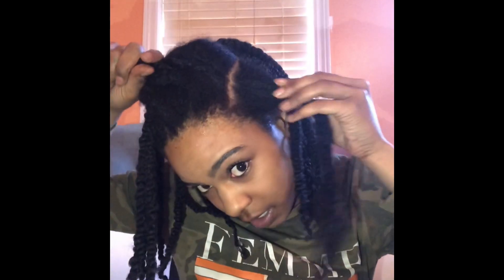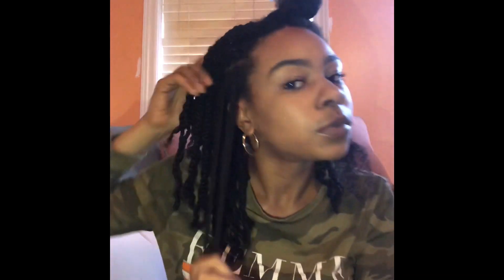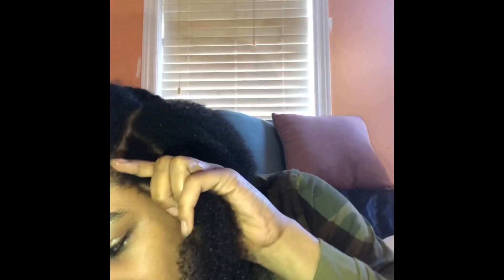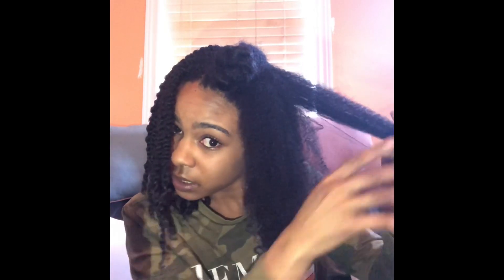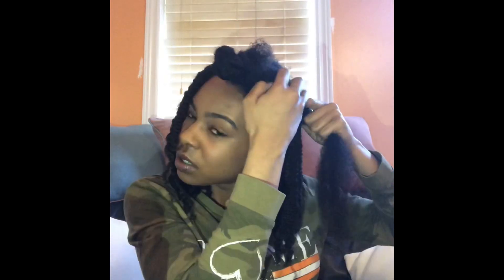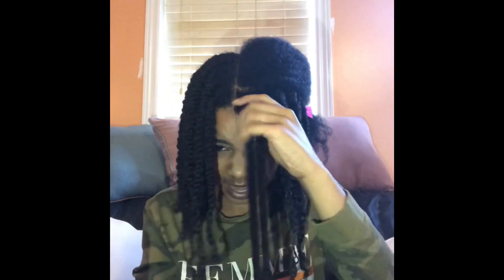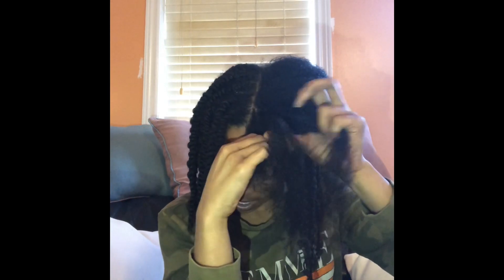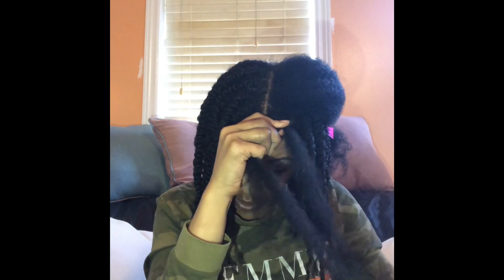How to Mini Twist Natural Hair Tutorial 2020 | Type 4 Low Porosity Hair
Hey Curl-Friends!

Finding a good protective style can be difficult but it doesn't have to be! In this video I show you how to get/ do moisturized mini twists with minimal breakage on my type 4 low porosity hair.